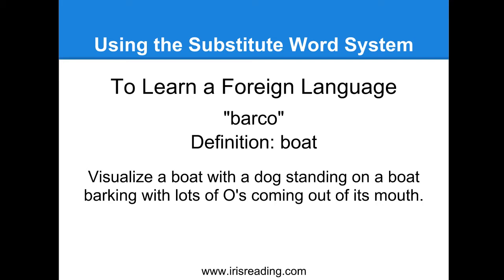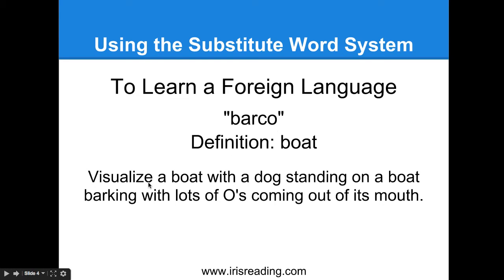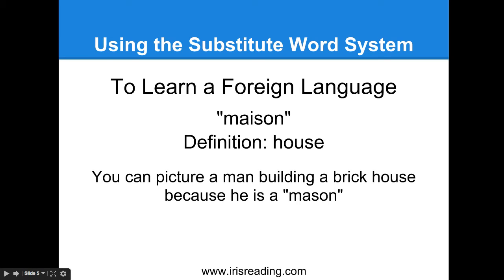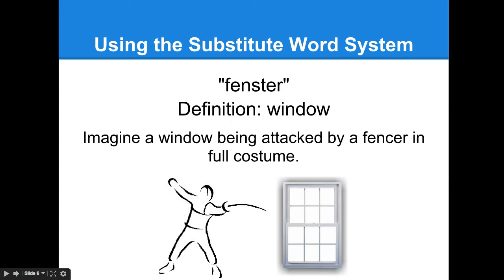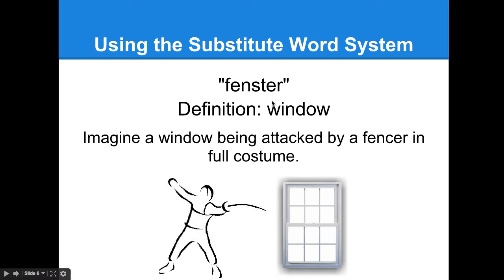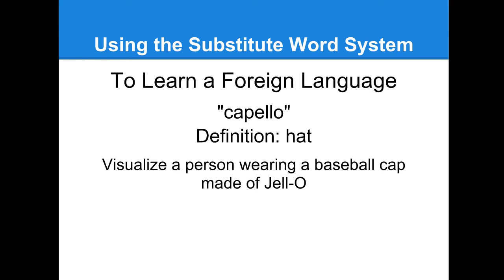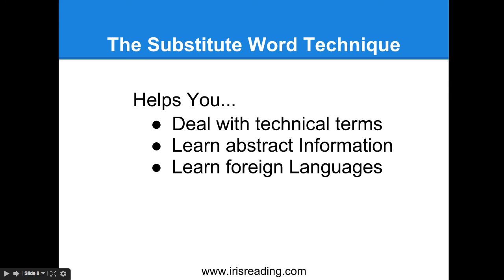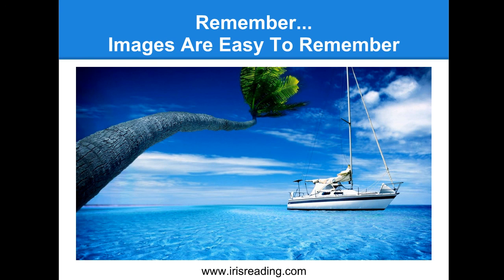How To Memorize Vocabulary: The Substitute Method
This video will discuss a memory technique that will help you memorize new vocabulary and technical terms. Technical terms can be difficult to remember and memorize because they are abstract in nature. Turning them into something visual can help you remember them better. This lesson will discuss any easy to remember technique to help you learn new languages easily.